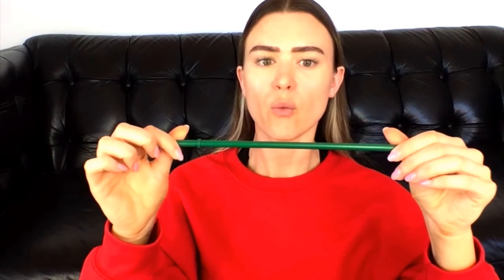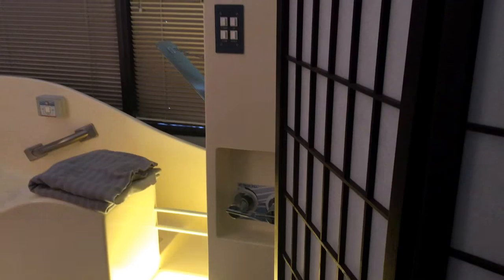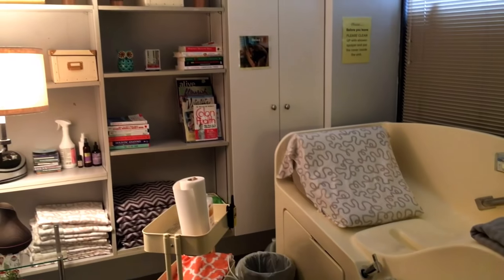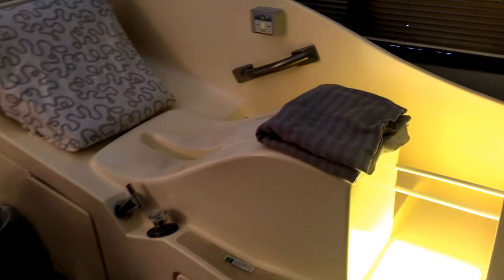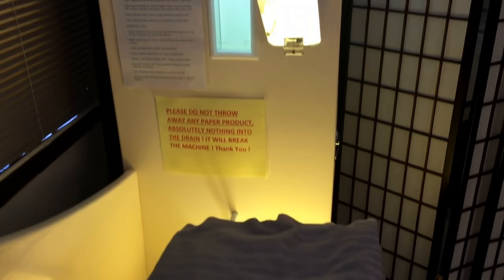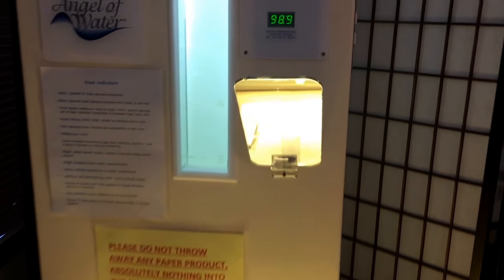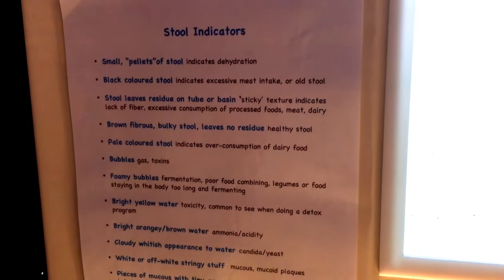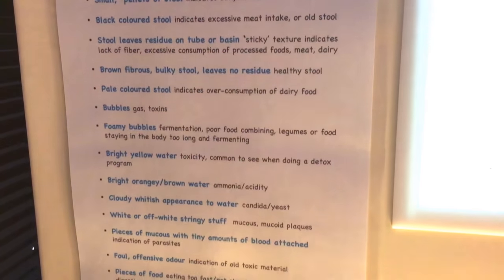BENEFITS OF COLONICS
This video is about the benefits of colonics (colon hydrotherapy) using the Angel of Water method and what to expect during your session.

CLEAR LIVING CLINIC (TORONTO, CANADA)

I love working with brands that suit my lifestyle:)

💜FREE THINGS FOR YOU⬇️
Use these codes for:
FREE UBER RIDE: owpb3
FREE $5 OFF UBER EATS: eats-owpb3